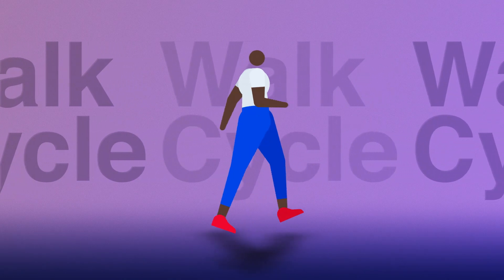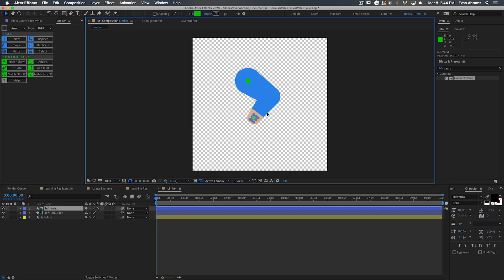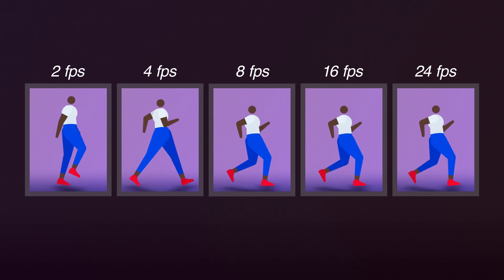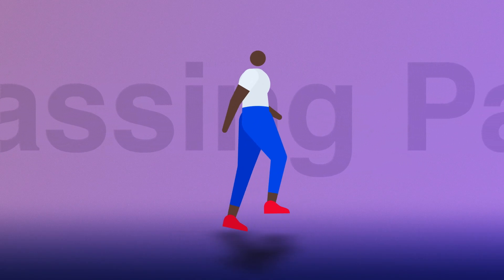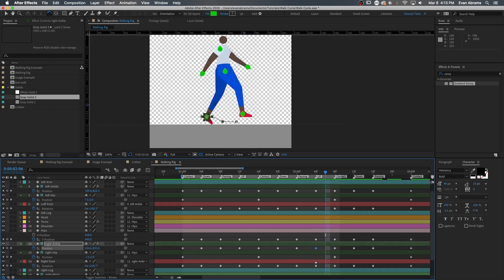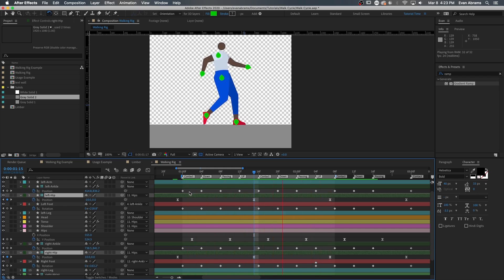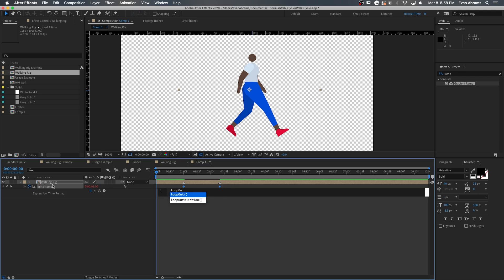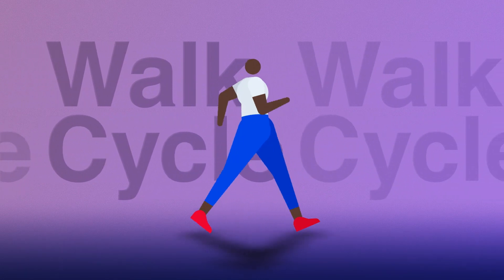Walk Cycles in Adobe After Effects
Walk cycles are hard. I hope this video can help make them easier. We work through a method described by Richard Williams in The Animator's Survival Kit using tools in Adobe After Effects. This method can be adapted to many characters and is the basis for most walk cycles you'll see. I hope it helps get you going with character animation.

0:00 Intro
1:36 Setting Up
3:12 Primer on Walk Cycles
4:20 Contact Pose
5:36 Passing Pose
6:32 Down/Up Poses
7:32 Working Up
10:37 Going Places